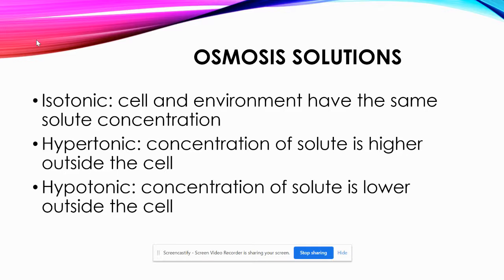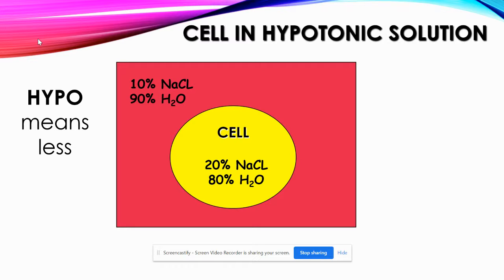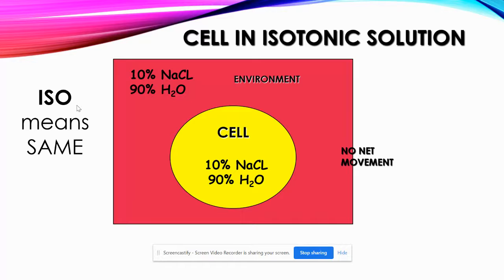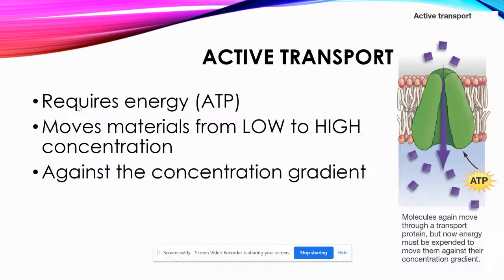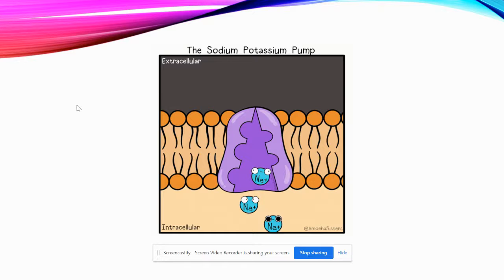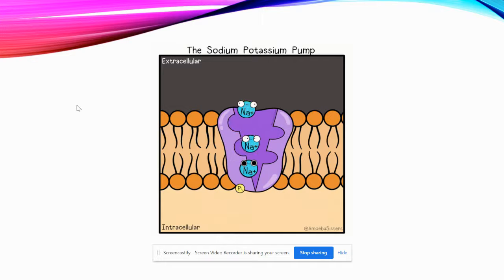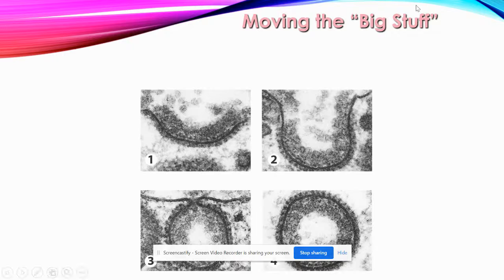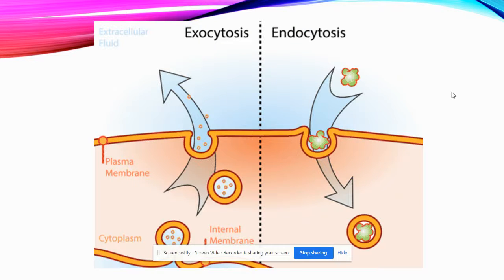Cell Transport Part 2